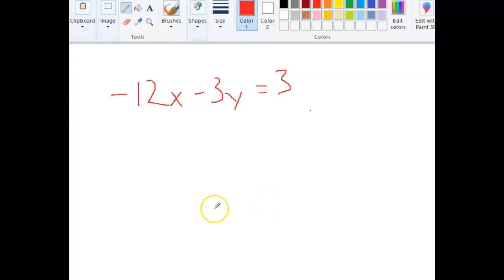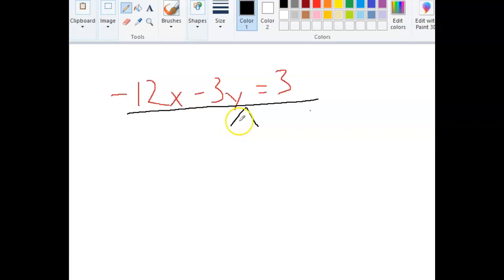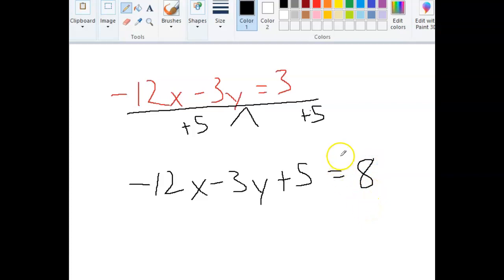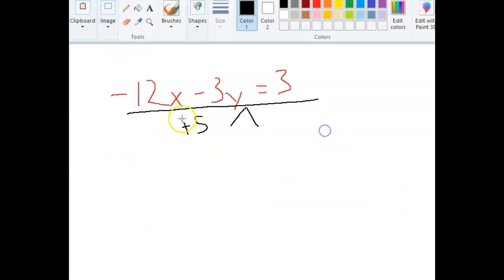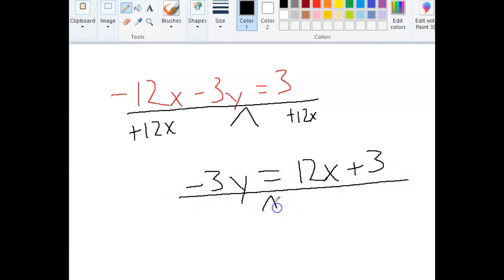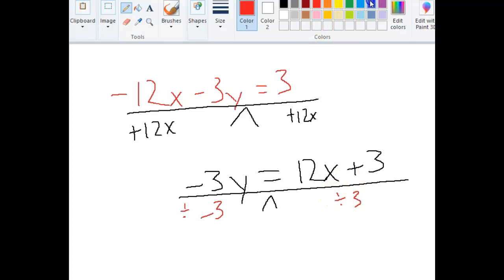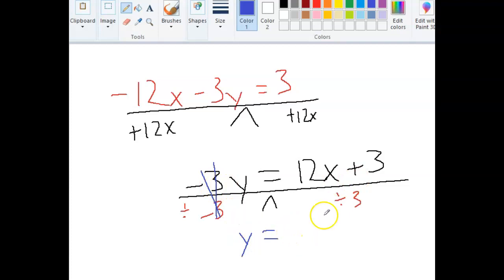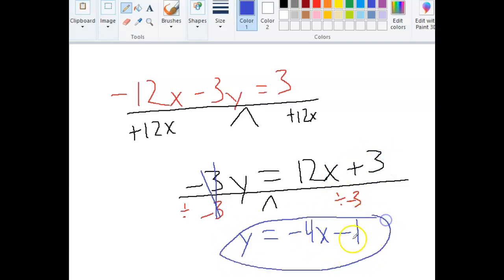Solving Equations for 'y'